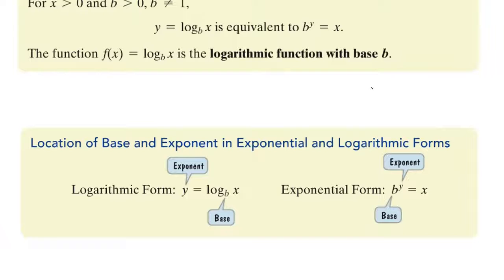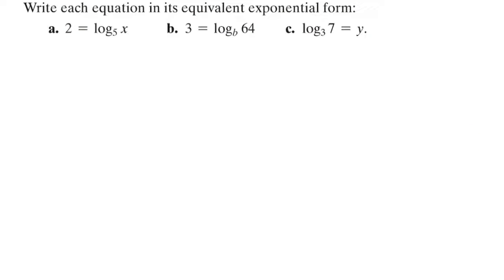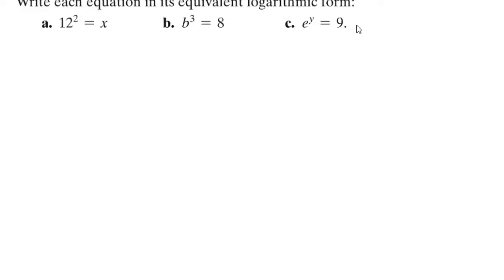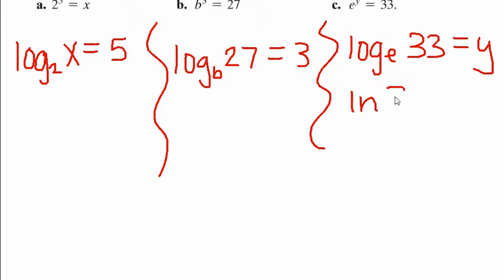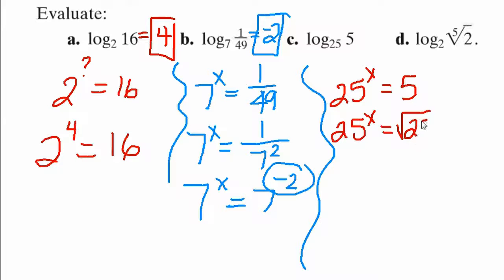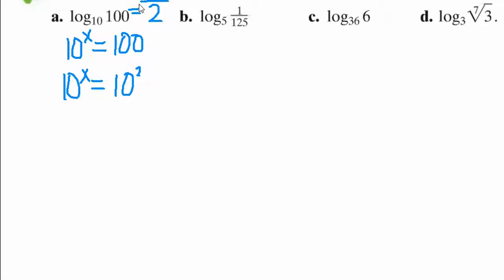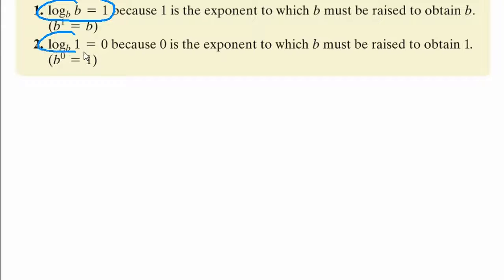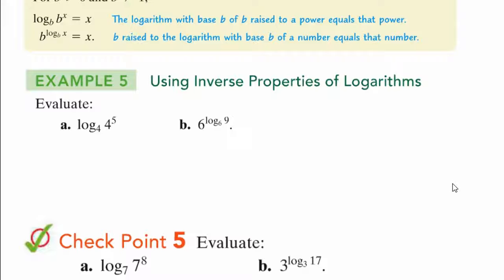PreCalculus 3.2 Logarithmic Functions